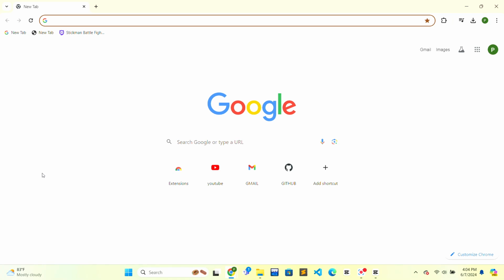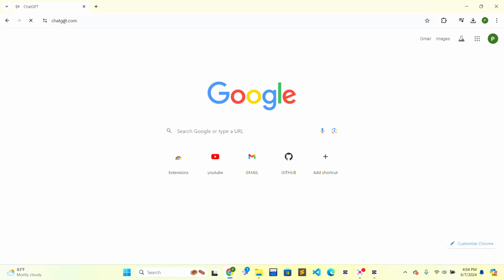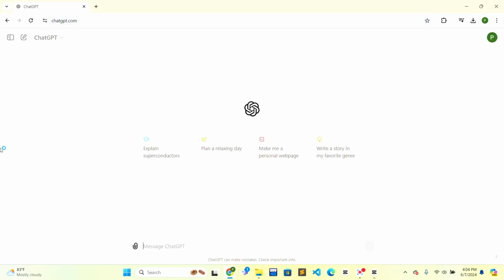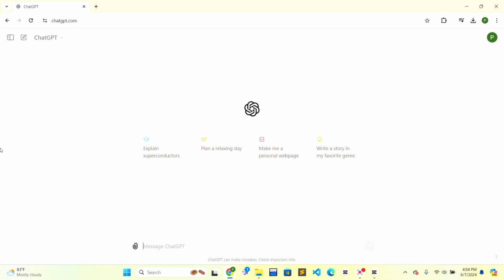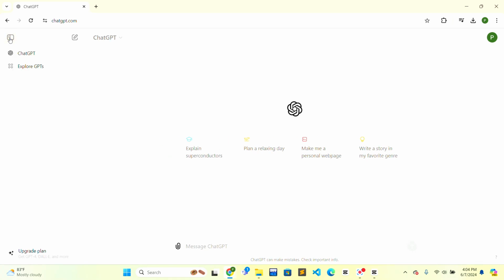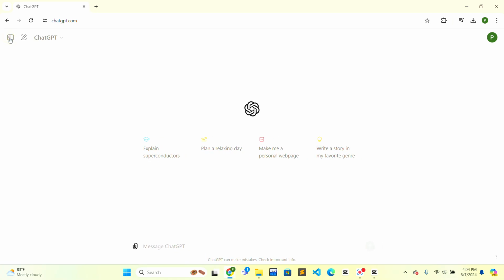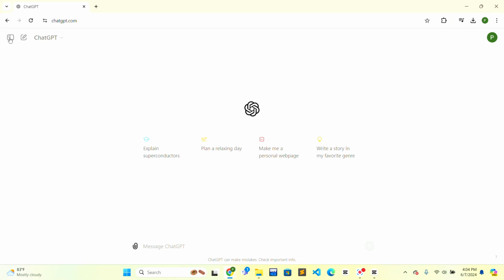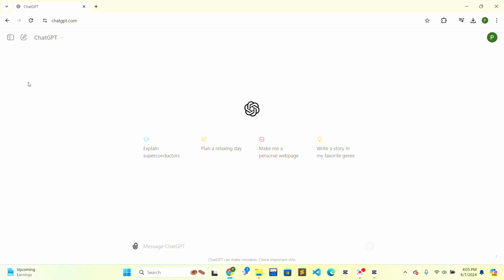How To Close Sidebar In ChatGPT | Hide ChatGPT Sidebar (Full Guide)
In this video, I’ll show you how to easily close the sidebar in ChatGPT. Learn the quick steps to hide the menu and make more space for chatting. Simple and easy-to-understand guide for a cleaner view.

00:00 intro
00:16 disable sidebar on chatgpt